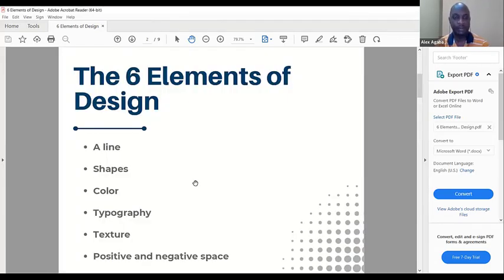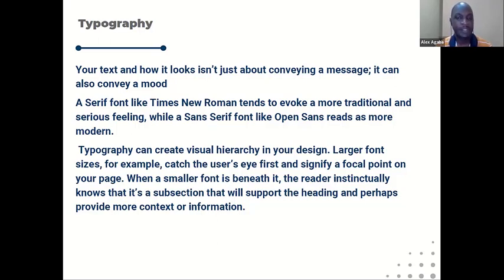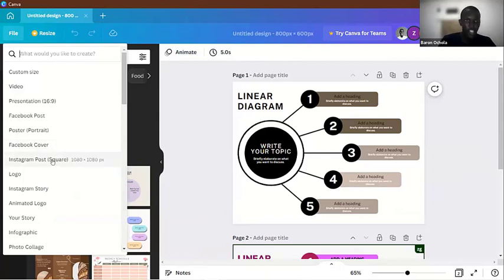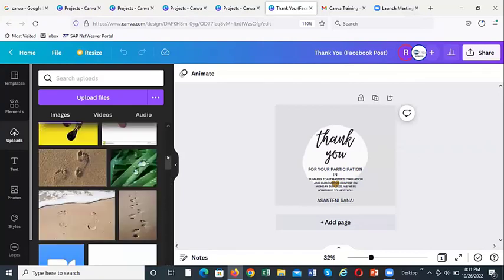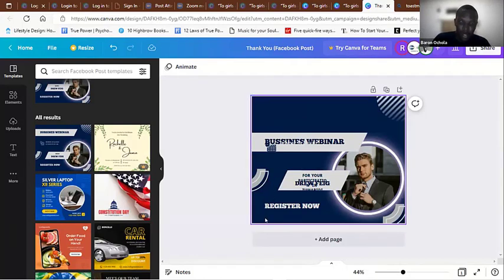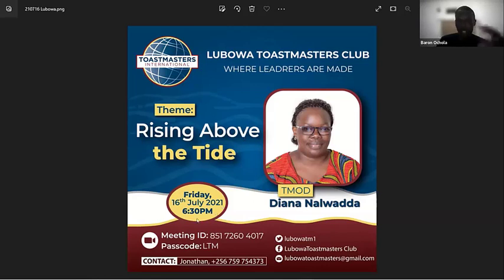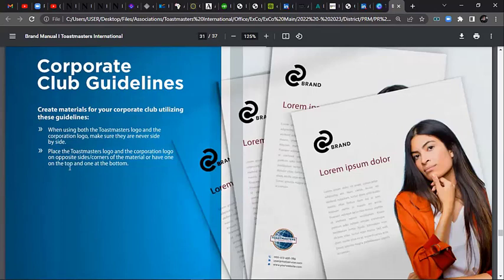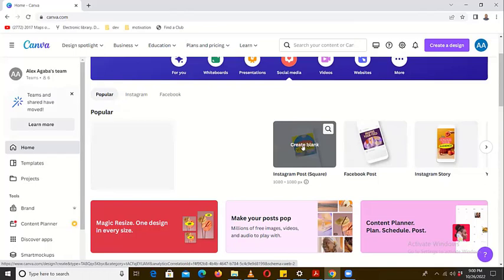VPPR Training October Edition 2022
This training session, facilitated by TM Alex Agaba, TM Baron  Ochola and TM Angelina Ngunje, covered the Elements of Design, a Canva Workshop and a Branding & Brand Recognition segment.

00:58 Elements of Design
25:40 Canva Workshop
1:00:40 Feedback Session
1:13:24 Branding & Brand Recognition

Are you ready to join the Toastmasters East Africa community?

At Toastmasters International, we empower individuals to become more effective communicators and leaders. As District 114 our mission is to build new clubs and support all clubs in achieving excellence across East Africa.

Join a club today and experience a safe and supportive learning experience in which members are empowered to develop communication and leadership skills, resulting in greater self-confidence and personal growth.

Toastmasters International - Where Leaders Are Made